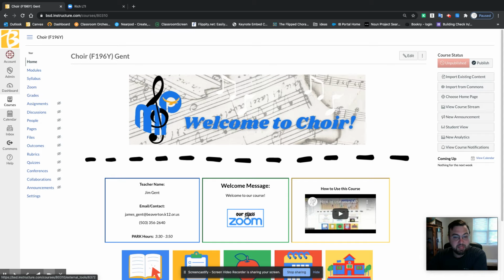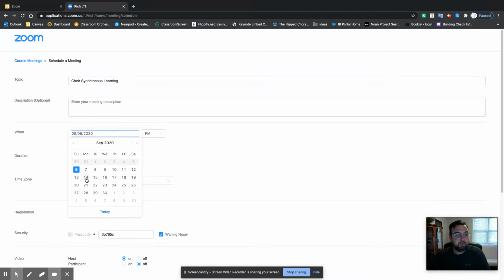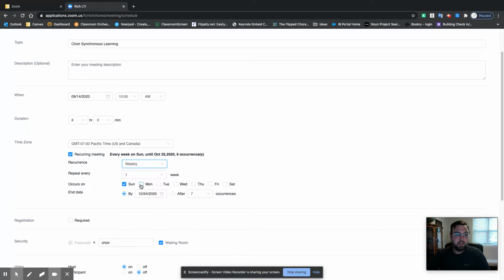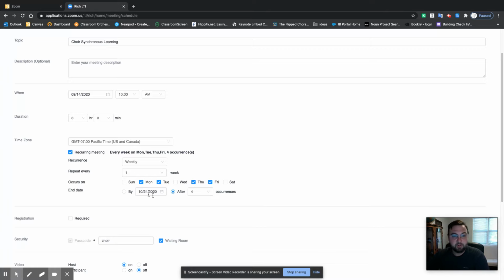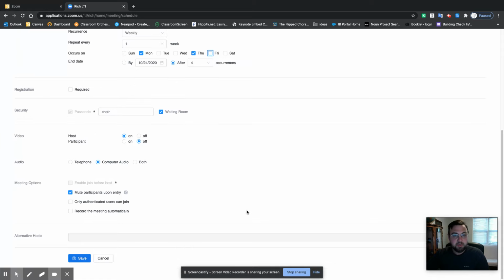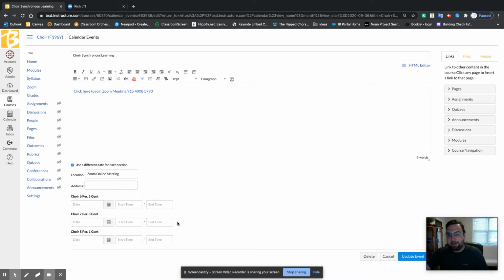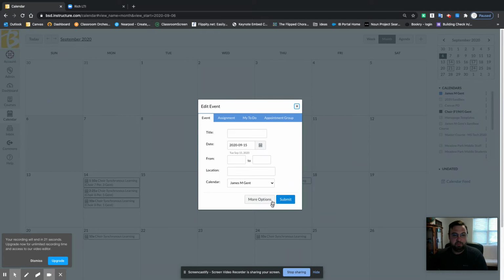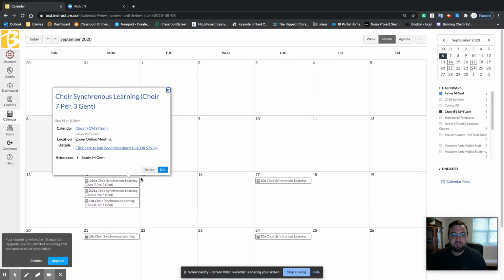MPMS Canvas PD - Setting up Zoom 2020